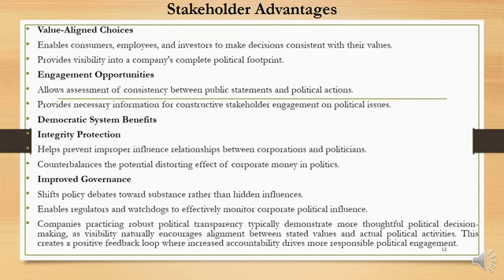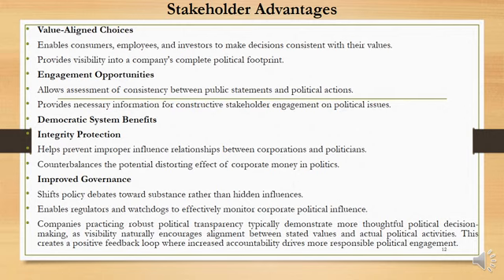Corporate Sustainability and Governance (Corporate Political Responsibility Framework)